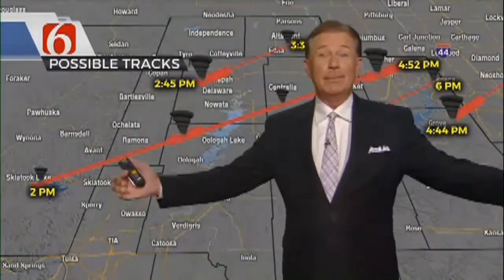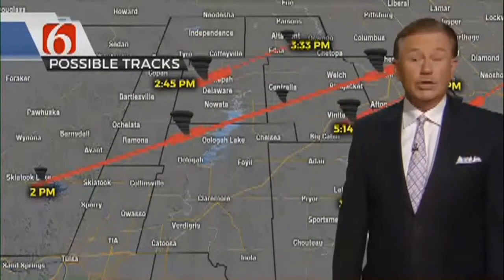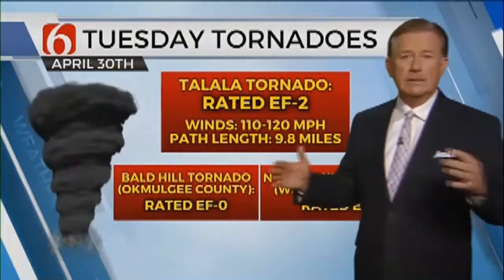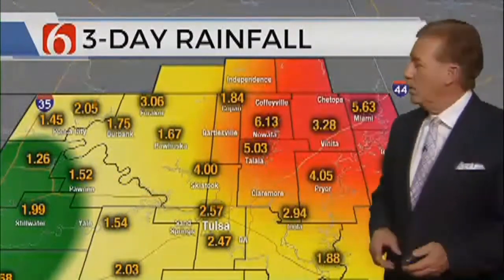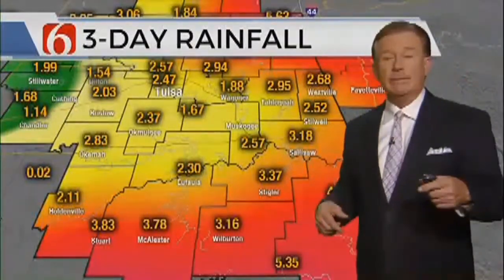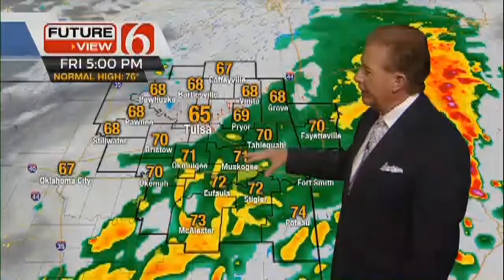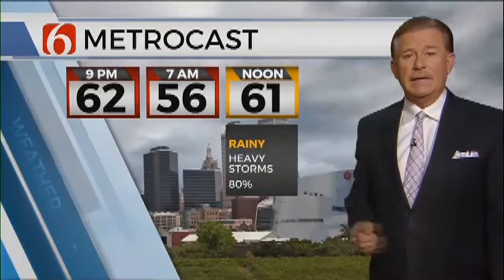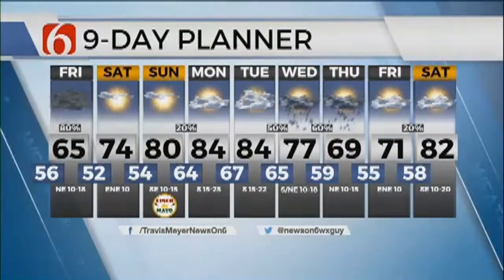Thursday Night Forecast With Travis Meyer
ᐸpᐳMore rain in the forecast for Green Country Travis Meyer says.ᐸ/pᐳ